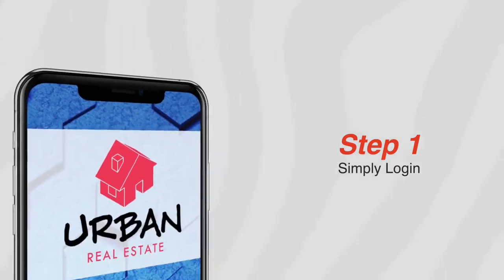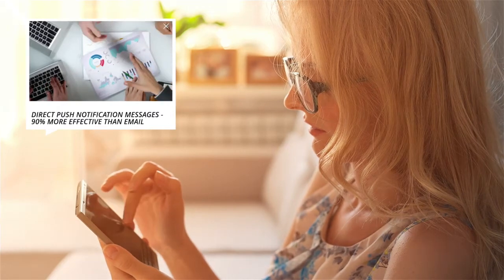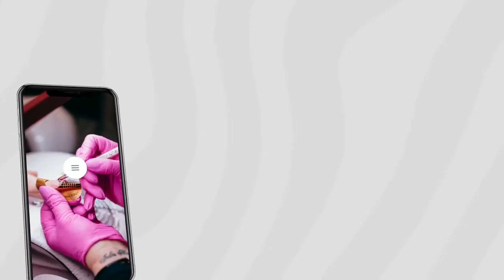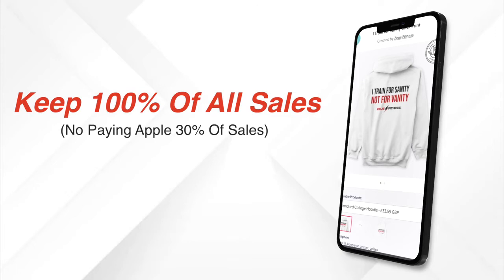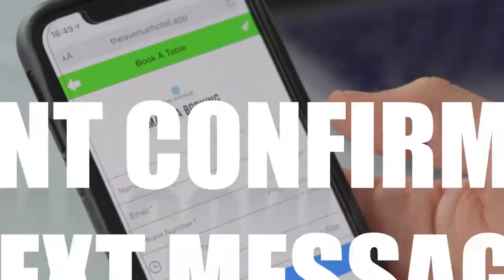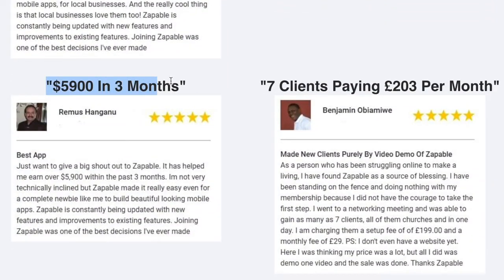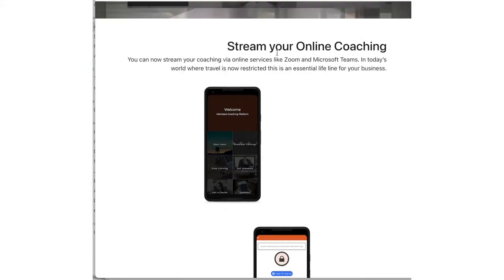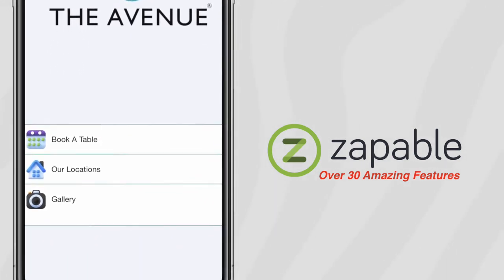Zapable Review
Thank you for checking out my Zapable review